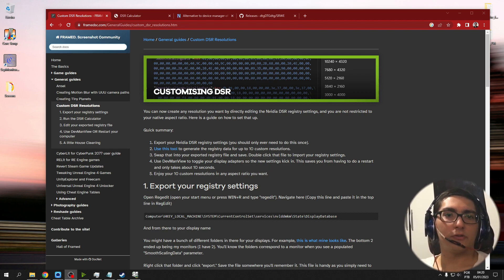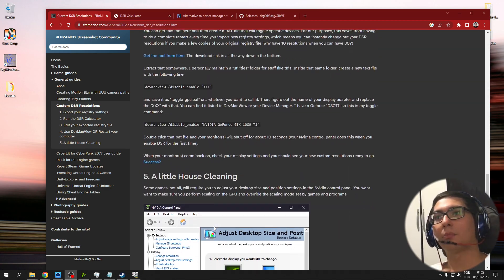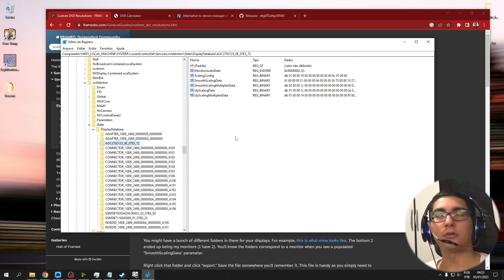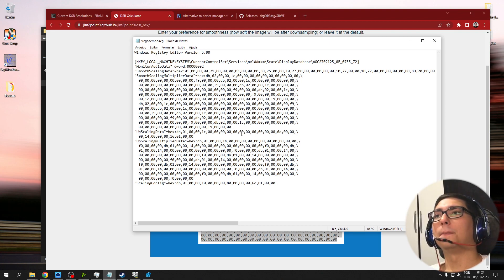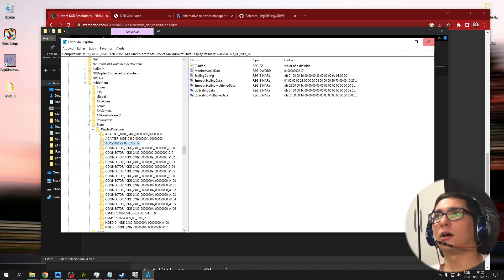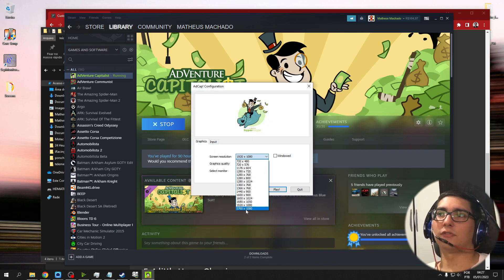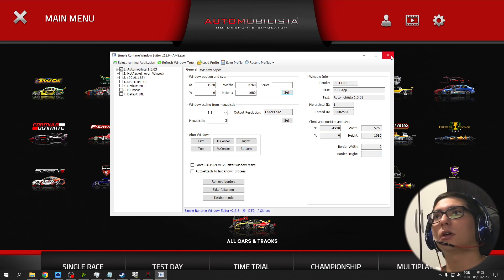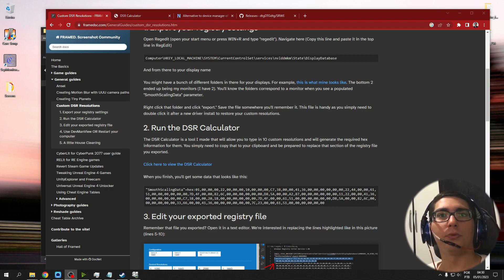Multiple Monitor Resolutions without SURROUND or DSR - NVIDIA Tutorial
DevManView download - You can also just restart your computer at this step

Remember you always should run windowed borderless if you are not running Surround.